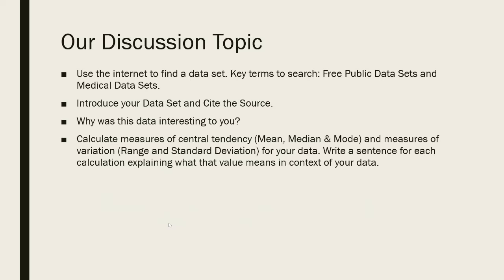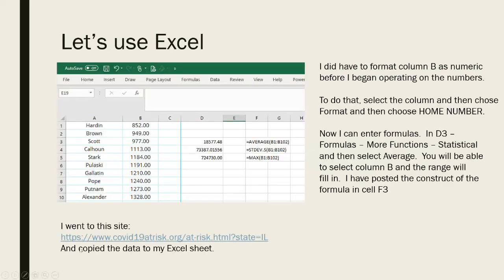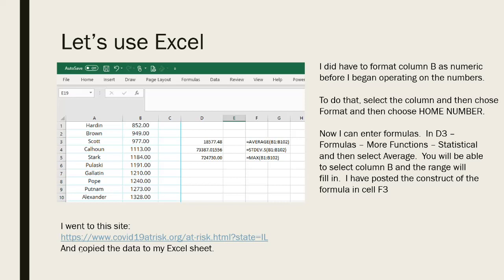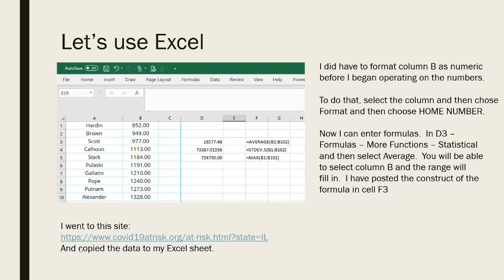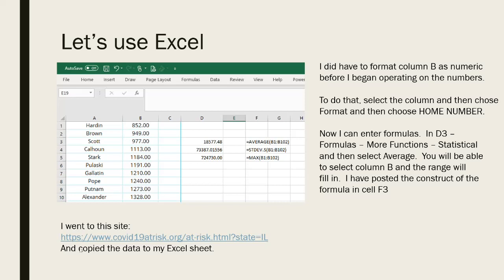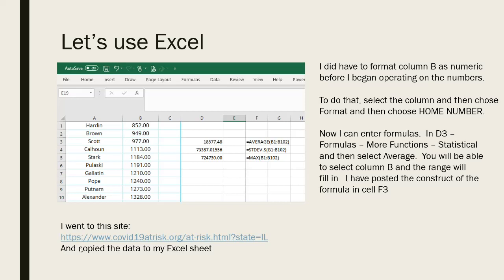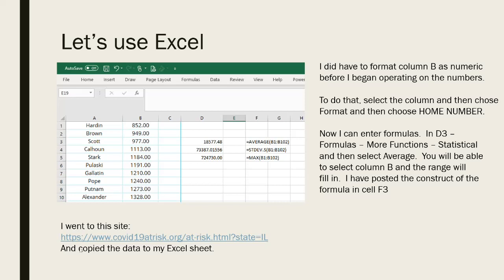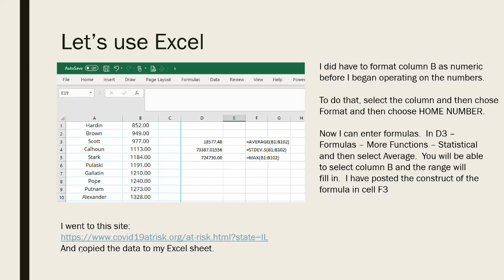Week 1 Discussion